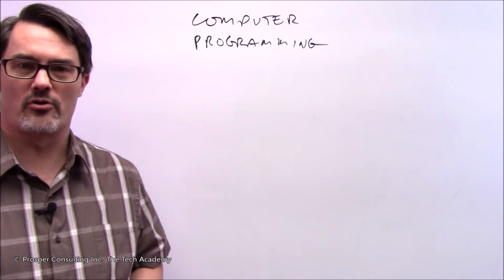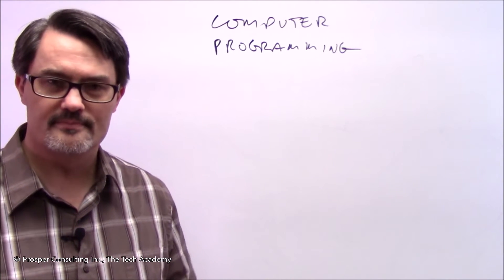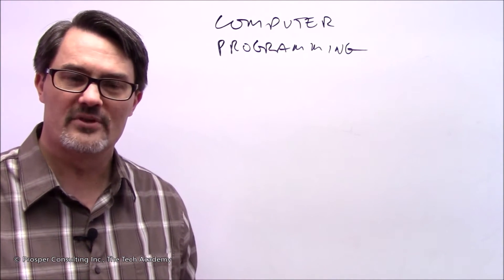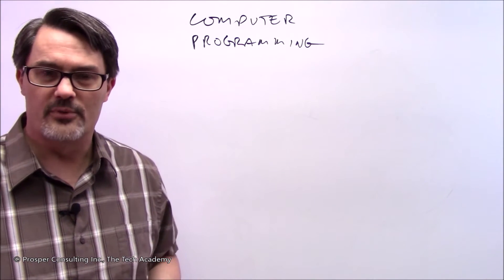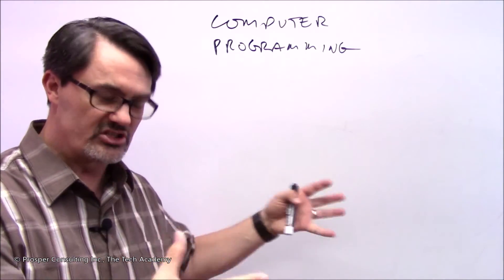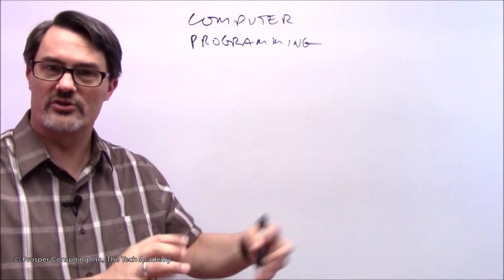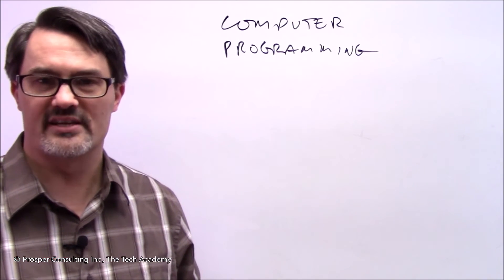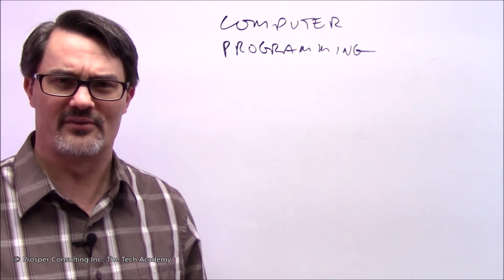Computer Programming Defined Simply for Beginners by The Tech Academy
Computer programming is behind all of the software and apps you use daily. So, what is computer programming exactly?

In this video, Erik Gross (Co-Founder of The Tech Academy) describes computer programming in plain English.